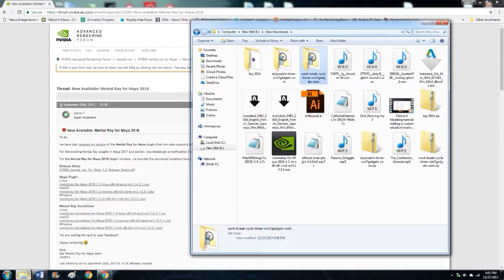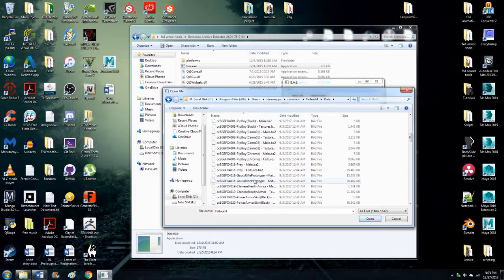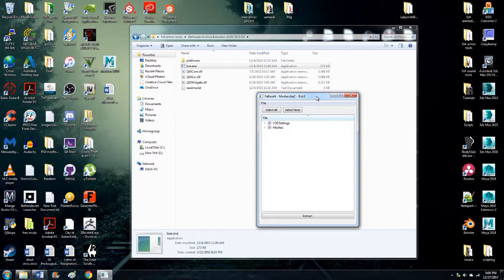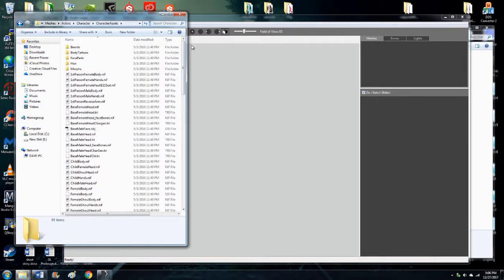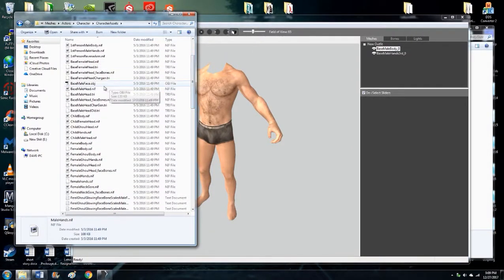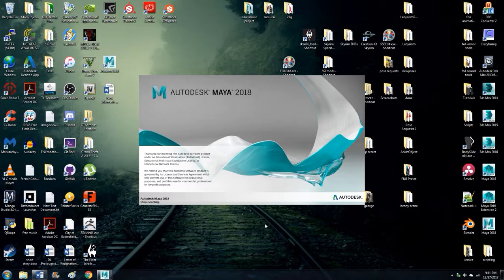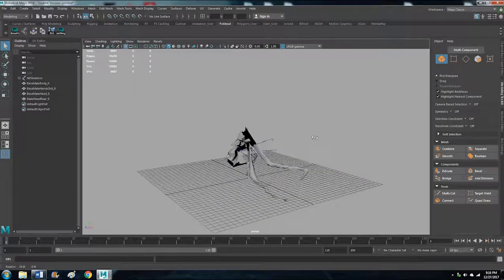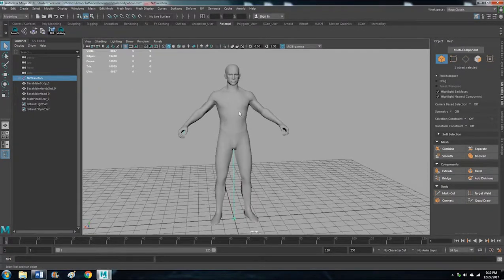Part 2: BA2 to Maya